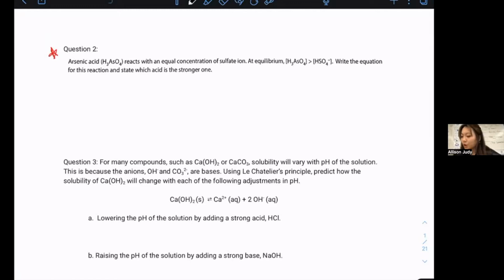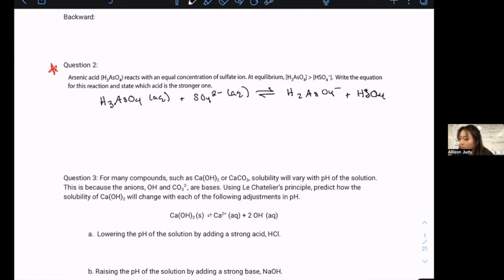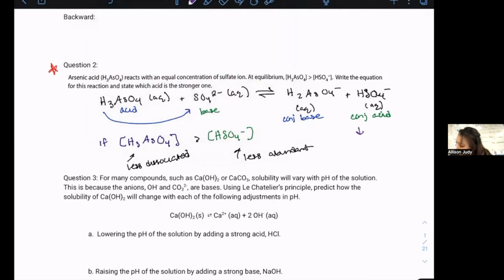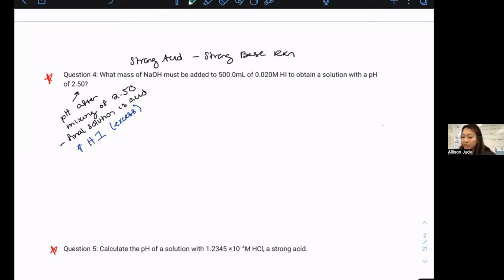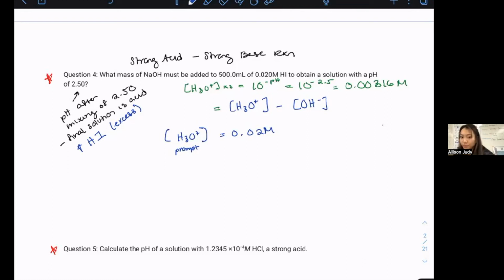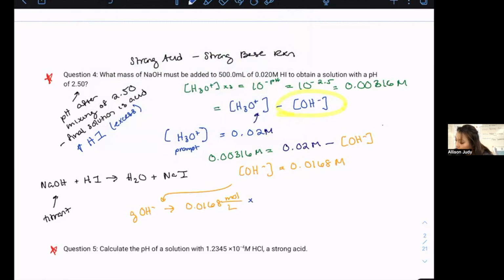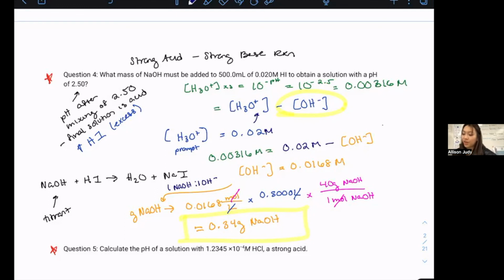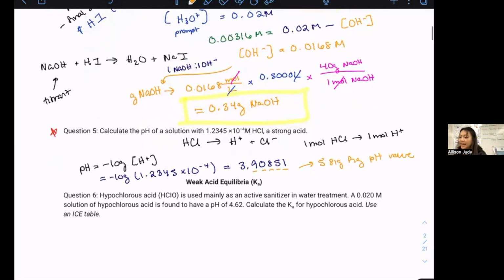AP Unit 8: Acid Base problem walkthrough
All conceptual problems on acid-base